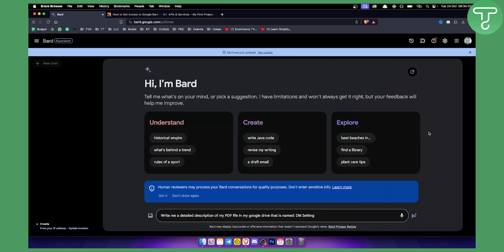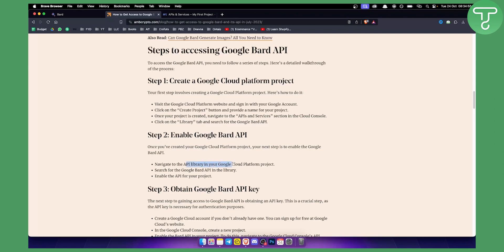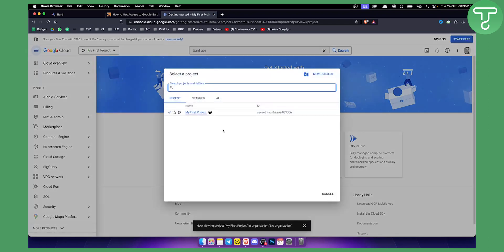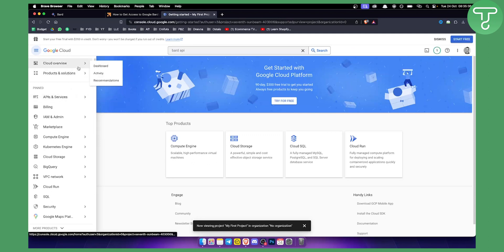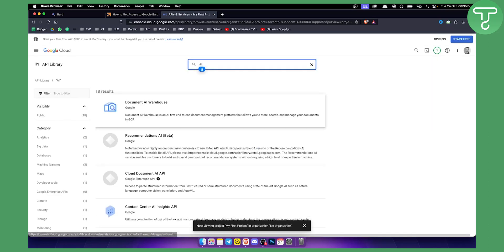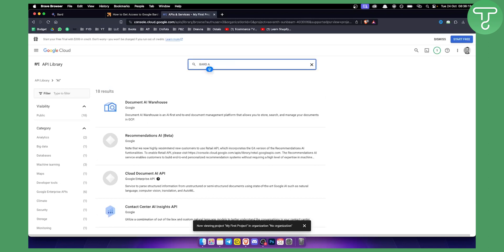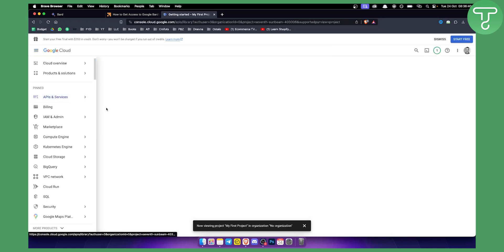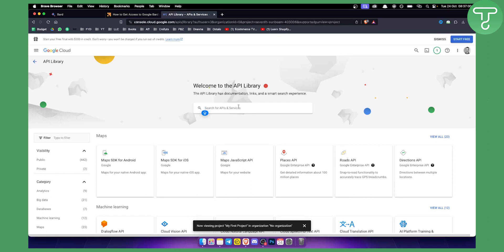How to Use Google Bard API For Free (Tutorial)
In this video, I will show you how to use google bard API for free